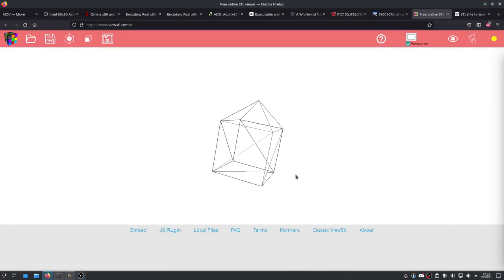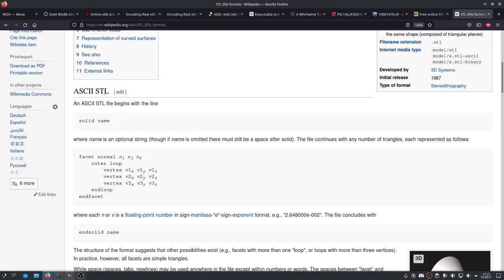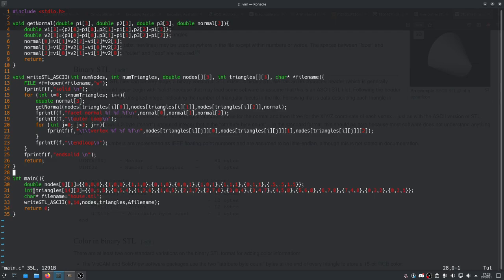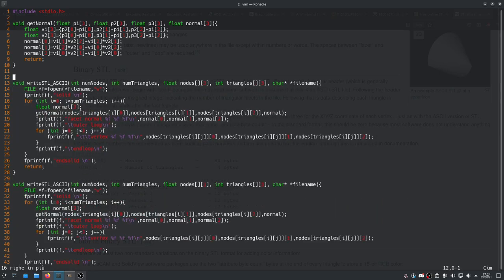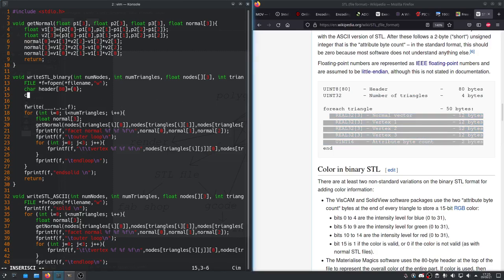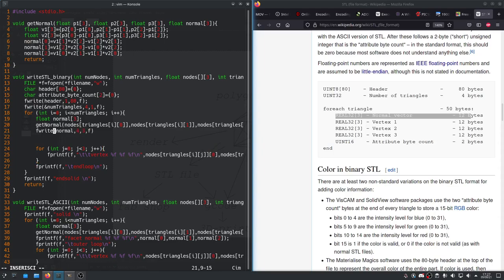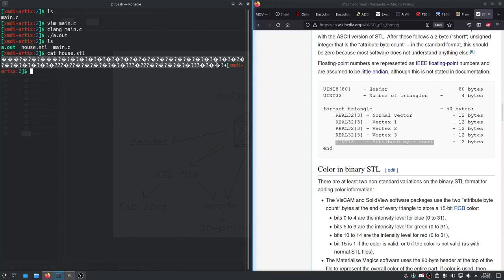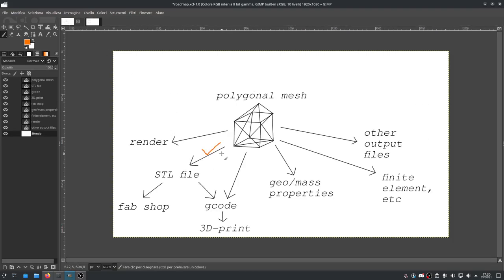More Efficient STL File | CAD From Scratch [2]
Second video in a series on programming CAD utilities from scratch in C. Revamping the routine from the last video to be a bit more efficient.